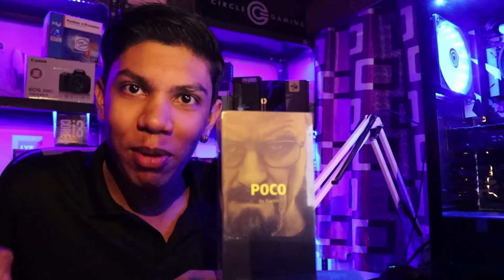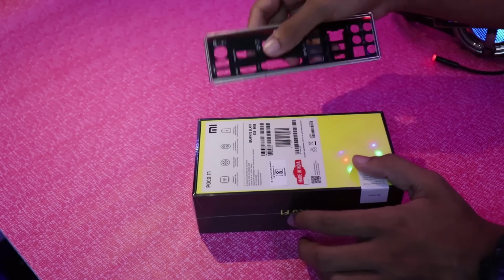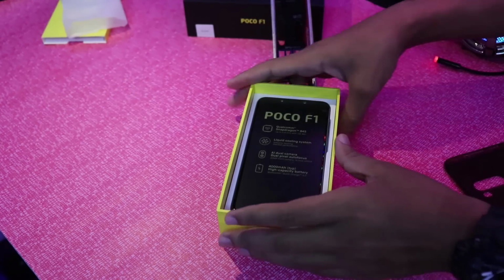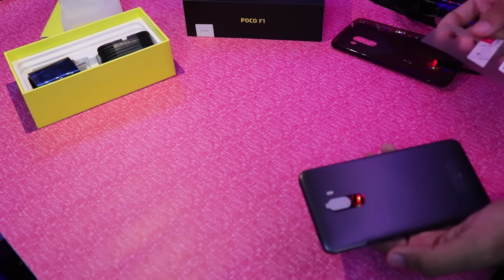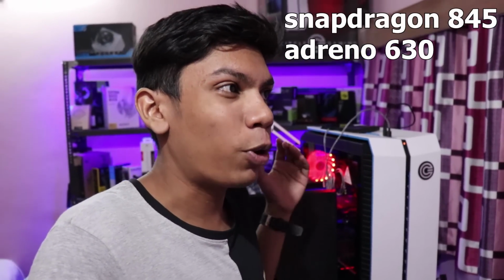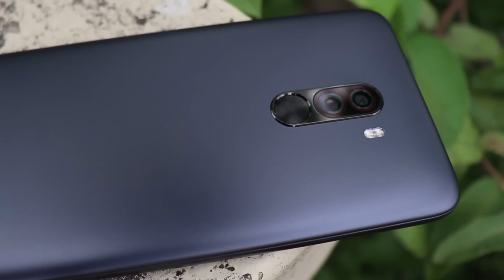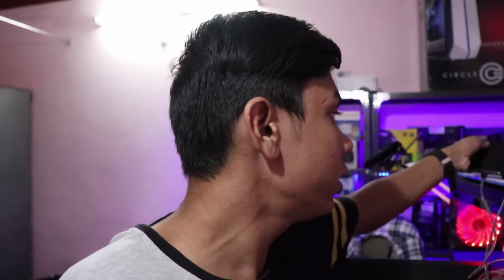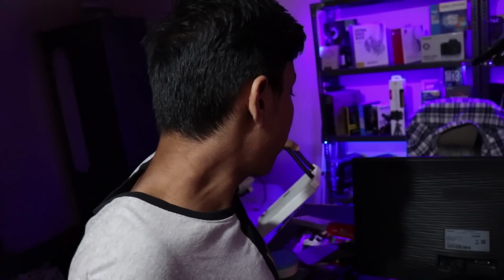Xiaomi POCO F1 Unboxing & Overview | Front Camera Video sample with Rear Camera Photo samples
Xiaomi POCO F1 Smartphone Unboxing & Overview Budget Flagship ?

The Smartphone is powered by Snapdragon 845 SOC
comes with 6 / 8GB RAM and storage from 64GB to 256GB
it has a 6.18" screen with notch design
with a dual 12mp 5mp rear camera setup and dual pixel auto focus
and a 20MP front facing camera with a IR scanner.
and YUP dual VOLTE support type C and a quick Charger.

should you buy it !
i'll say absolutely YES go for it.

Pricing starts at Rs 20,999 for 6GB RAM / 64GB Storage Model
Rs 23,999 for 6GB RAM / 128GB storage model.
Rs 28,999 for 8GB RAM / 256 GB storage model.